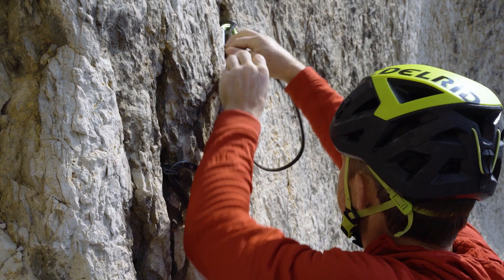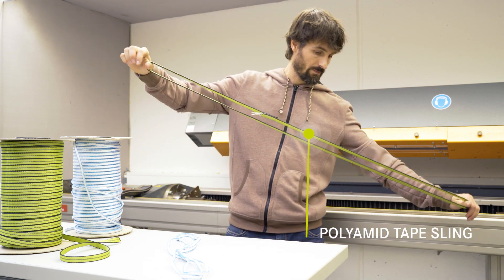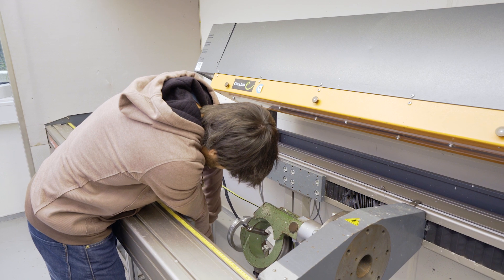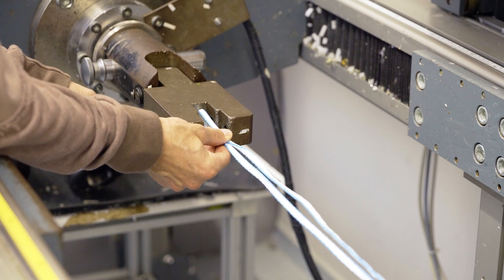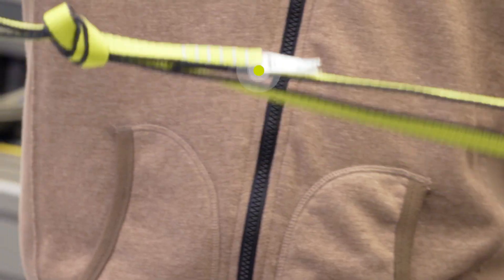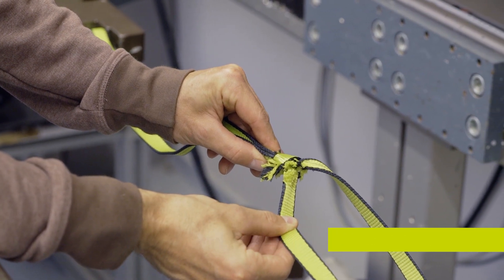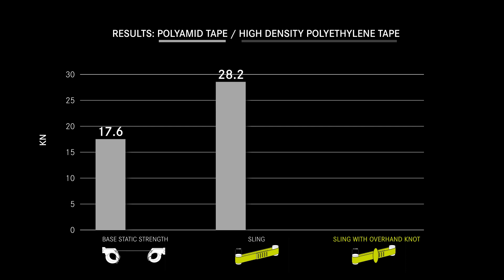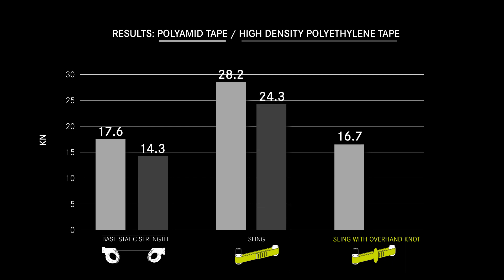Strength Reduction by Knots | EDELRID Knowledge Base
Textile ropes, slings, tapes, and accessory cords are ubiquitous in climbing and almost always we use knots in their application. Material and construction as well as knot shape and the direction in which the load is applied to the knot influence how much the original material is weakened by the knot. Of course, they all have to be strong enough to hold, but how much safety reserve remains? Which textile with which knot is particularly suitable for which purpose? To answer these questions, we have tested the most important combinations.

Festigkeitsreduzierung durch Knoten

Textile Seile, Schlingen, Bänder und Reepschnüre sind im Klettersport allgegenwärtig und fast immer werden sie in der Anwendung geknotet. Material und Konstruktion sowie Knotenform und die Richtung, in der die Last auf den Knoten kommt, haben Einfluss darauf, wie stark das Ausgangsmaterial durch den Knoten geschwächt wird. Halten sollen sie natürlich alle, aber wie viel Sicherheitsreserve bleibt noch? Welches Textil mit welchem Knoten ist für welchen Zweck besonders geeignet? Um diese Fragen zu klären, haben wir die wichtigsten Kombinationen getestet.